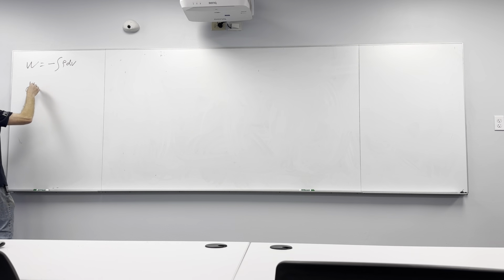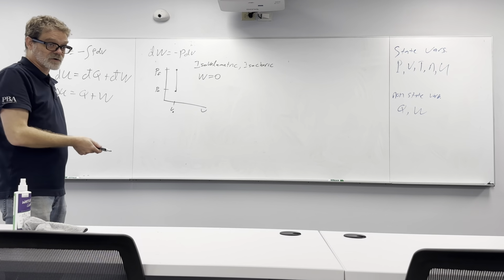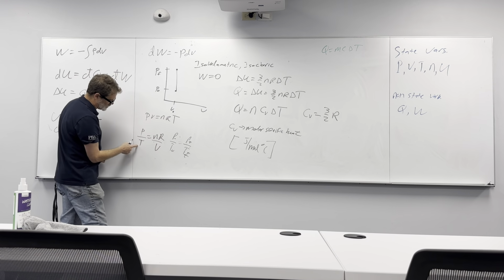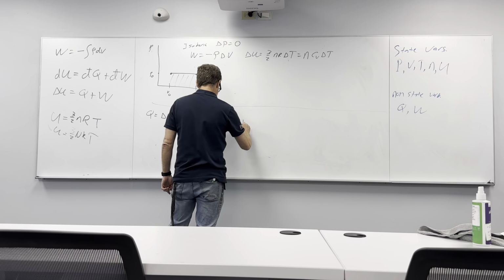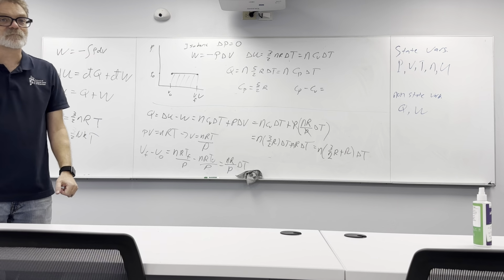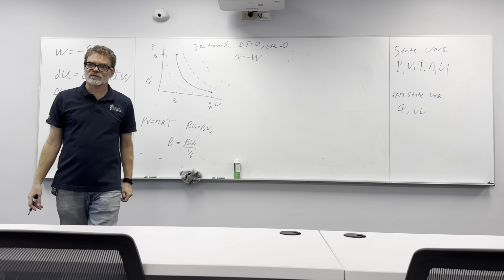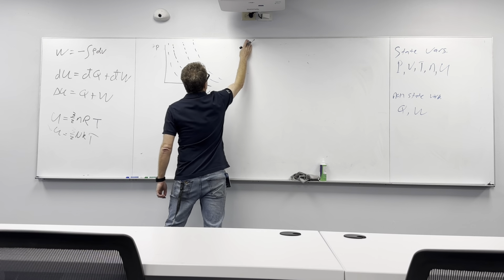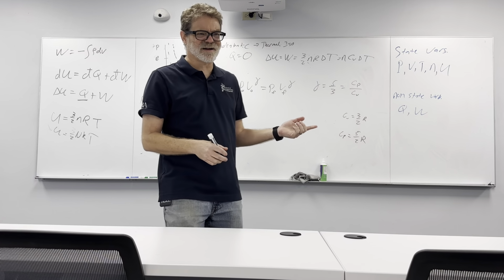Gas processes on PV diagrams